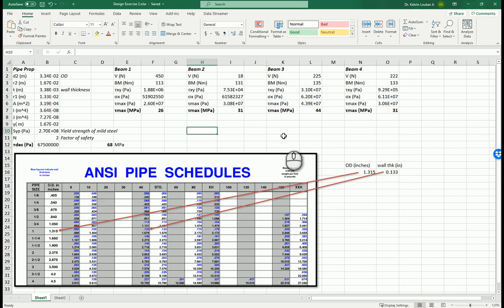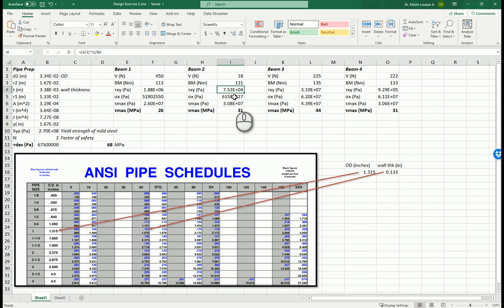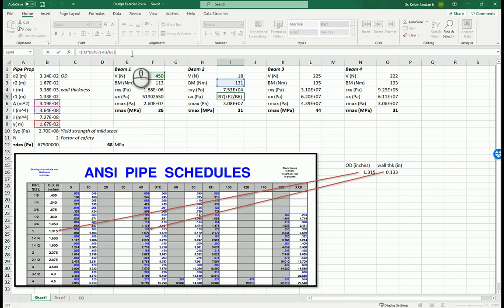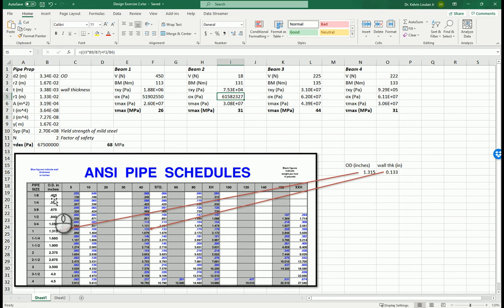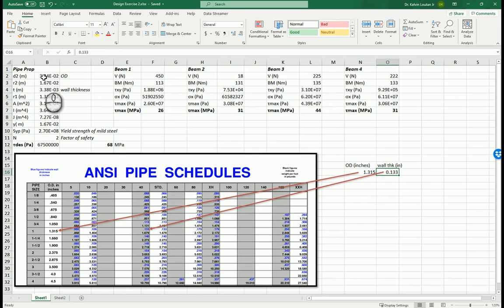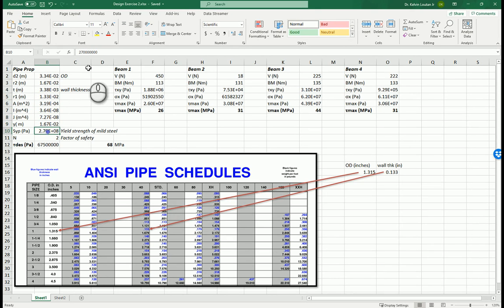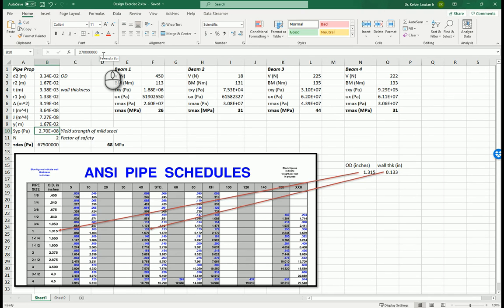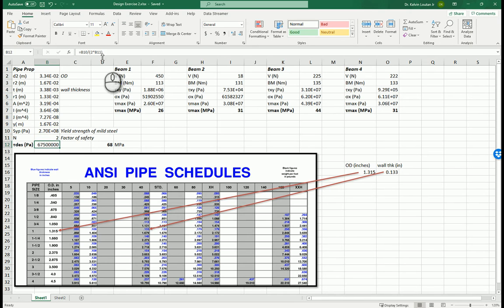Design Exercise 2 - Part 3 - Excel solution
This video gives an overiview of the excel sheet that was used to obtain the value of the maximum shear stress for all 4 beams. The excel sheet can be downloaded from Canvas.